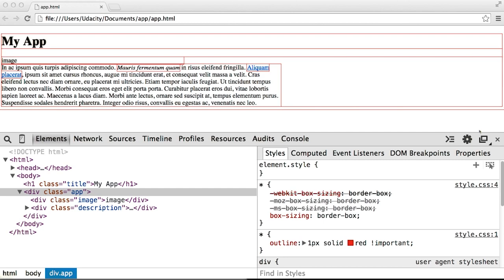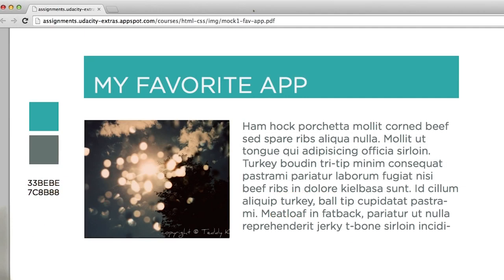放置方框 sv2rVjnYfGQ